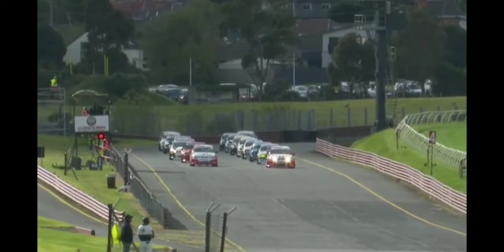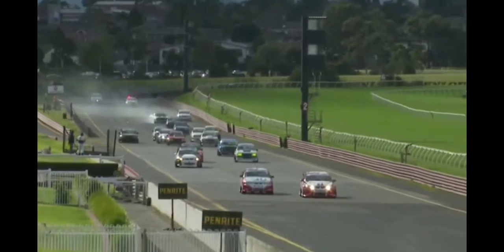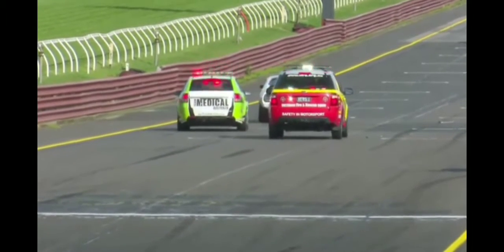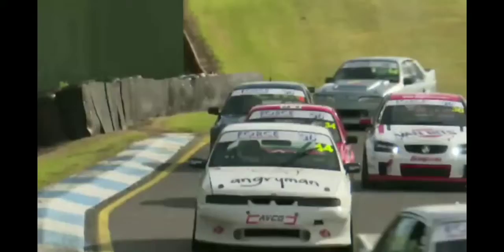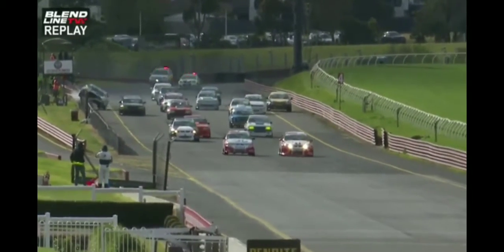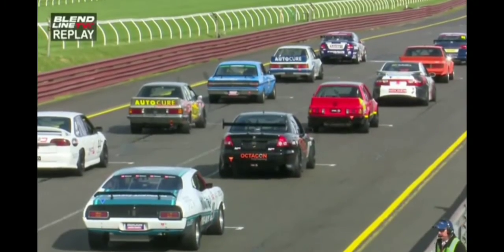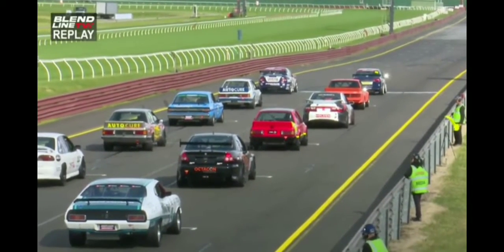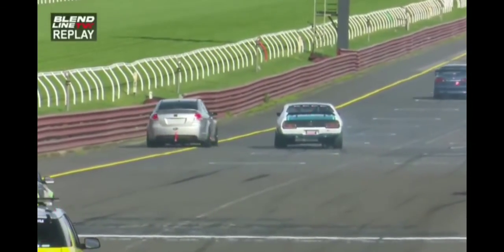Ford Falcon Gets AIRBORNE in Single Car Crash